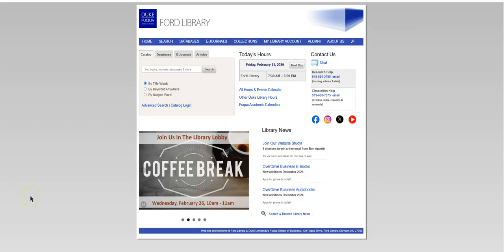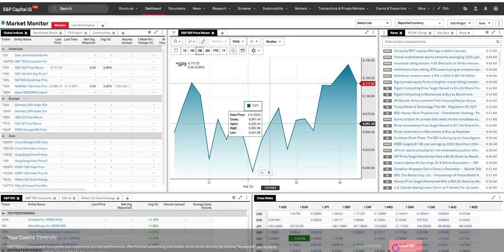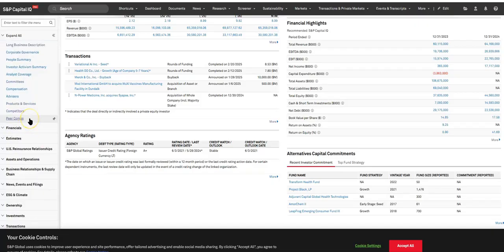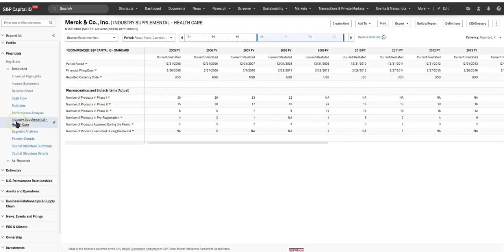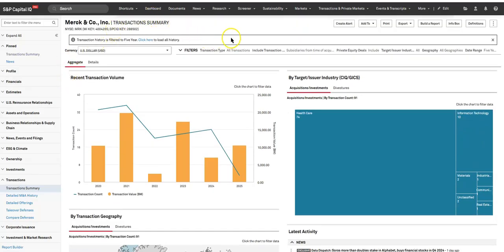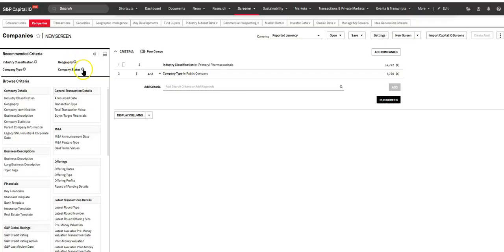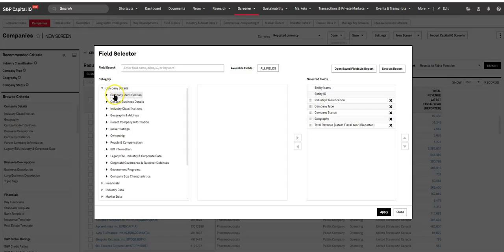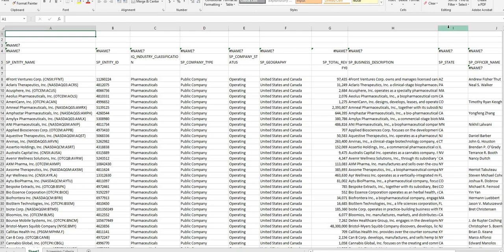Introduction to S&P Capital IQ Pro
This video introduces users to the S&P Capital IQ Pro database. Viewers are walked through accessing the database, the user's start page on the database, a basic company search, and more.